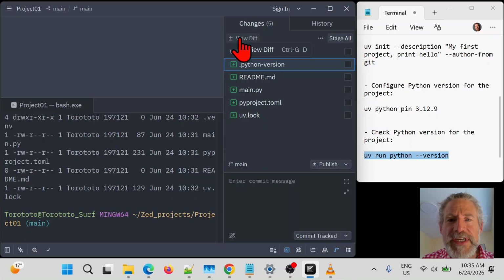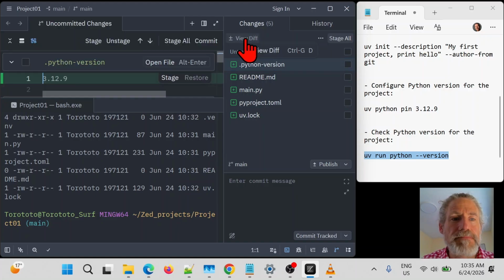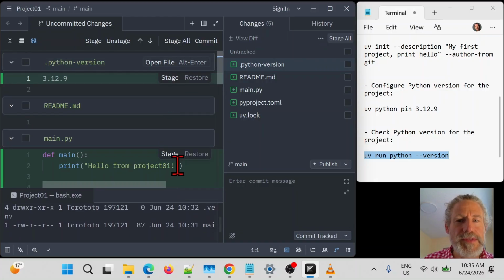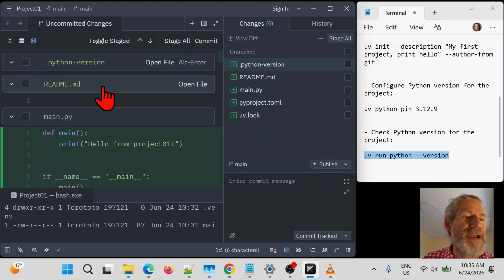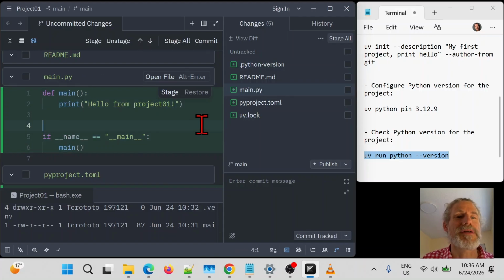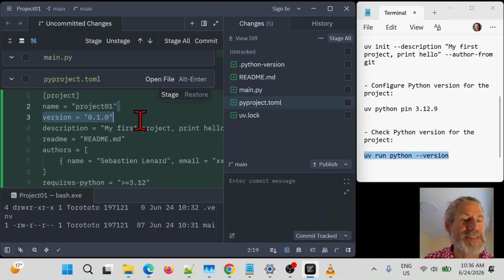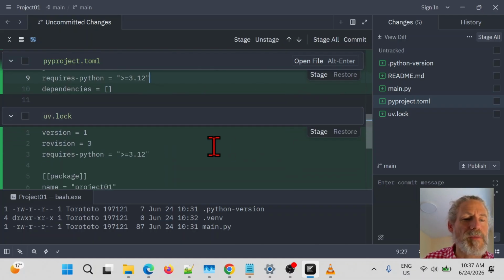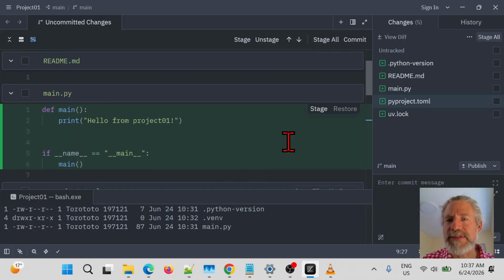Explore Git View Diff to Inspect File Changes (🚀 Launchpad Lab)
We'll learn how to inspect the changes recorded by Git using **View Diff** in Zed Code Editor, no coding experience required. This tutorial is part of the Launchpad Lab of my Vibe-Coding series 👉🏽

Git can show exactly what has been added, removed, or modified in every file before you save a version of your project.

In the Git panel of Zed Code Editor, we:

* open **View Diff** (opens a **Uncommitted Changes** tab)
* inspect the changes detected by Git
* examine the contents of the generated project files
* close the **Uncommitted Changes** tab

🧠 *Notes:*

* **View Diff** compares the current state of your project with the last committed version. Since no commit exists yet, every generated file appears as entirely new.
* Green lines indicate content that has been **added**.

* The `.𝚙𝚢𝚝𝚑𝚘𝚗-𝚟𝚎𝚛𝚜𝚒𝚘𝚗` file records the Python version pinned for this project.
* `𝚖𝚊𝚒𝚗.𝚙𝚢` is the starter Python program generated by `𝚞𝚟 𝚒𝚗𝚒𝚝`.
* `𝚙𝚢𝚙𝚛𝚘𝚓𝚎𝚌𝚝.𝚝𝚘𝚖𝚕` contains the project's metadata, including its name, description, author, required Python version, and dependencies.
* `𝚞𝚟.𝚕𝚘𝚌𝚔` records the exact package versions used by the project to ensure reproducible environments. Its contents are managed automatically by UV.

📄 *Files explored:*

### `.𝚙𝚢𝚝𝚑𝚘𝚗-𝚟𝚎𝚛𝚜𝚒𝚘𝚗`

### `𝚖𝚊𝚒𝚗.𝚙𝚢`

𝚍𝚎𝚏 𝚖𝚊𝚒𝚗():
    𝚙𝚛𝚒𝚗𝚝("𝙷𝚎𝚕𝚕𝚘 𝚏𝚛𝚘𝚖 𝚙𝚛𝚘𝚓𝚎𝚌𝚝0𝟷!")

𝚒𝚏 __𝚗𝚊𝚖𝚎__ == "__𝚖𝚊𝚒𝚗__":
    𝚖𝚊𝚒𝚗()

### `𝚙𝚢𝚙𝚛𝚘𝚓𝚎𝚌𝚝.𝚝𝚘𝚖𝚕`

🅻🅴🅵🆃 🅱🆁🅰🅲🅺🅴🆃 𝚙𝚛𝚘𝚓𝚎𝚌𝚝🆁🅸🅶🅷🆃 🅱🆁🅰🅲🅺🅴🆃
𝚗𝚊𝚖𝚎 = "𝚙𝚛𝚘𝚓𝚎𝚌𝚝0𝟷"
𝚟𝚎𝚛𝚜𝚒𝚘𝚗 = "0.𝟷.0"
𝚍𝚎𝚜𝚌𝚛𝚒𝚙𝚝𝚒𝚘𝚗 = "𝙼𝚢 𝚏𝚒𝚛𝚜𝚝 𝚙𝚛𝚘𝚓𝚎𝚌𝚝, 𝚙𝚛𝚒𝚗𝚝 𝚑𝚎𝚕𝚕𝚘"
𝚛𝚎𝚊𝚍𝚖𝚎 = "𝚁𝙴𝙰𝙳𝙼𝙴.𝚖𝚍"
𝚊𝚞𝚝𝚑𝚘𝚛𝚜 = 🅻🅴🅵🆃 🅱🆁🅰🅲🅺🅴🆃
𝚛𝚎𝚚𝚞𝚒𝚛𝚎𝚜-𝚙𝚢𝚝𝚑𝚘𝚗 = "🆂🆄🅿🅴🆁🅸🅾🆁=𝟹.𝟷𝟸"
𝚍𝚎𝚙𝚎𝚗𝚍𝚎𝚗𝚌𝚒𝚎𝚜 = 🅻🅴🅵🆃 🅱🆁🅰🅲🅺🅴🆃 🆁🅸🅶🅷🆃 🅱🆁🅰🅲🅺🅴🆃

(symbols not allowed in youtube description are written in text with 🅱🅻🅰🅲🅺 🆂🆀🆄🅰🆁🅴 style)